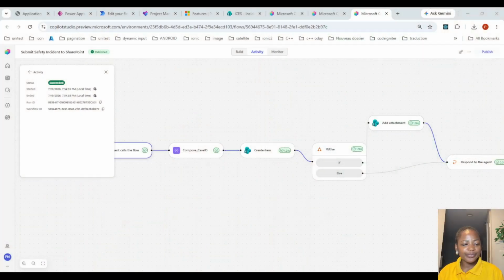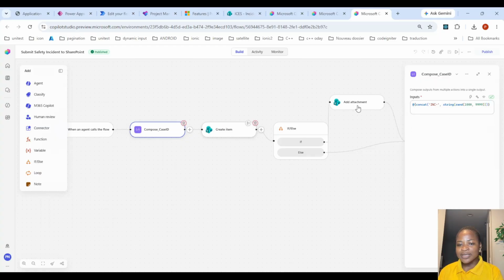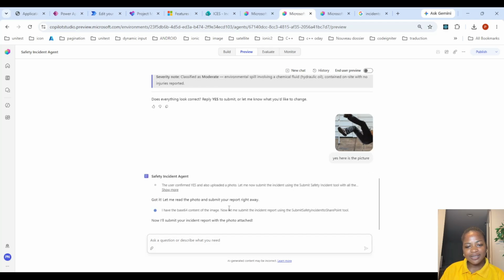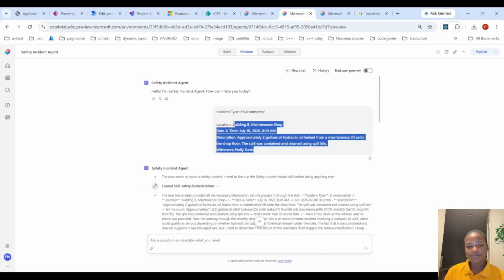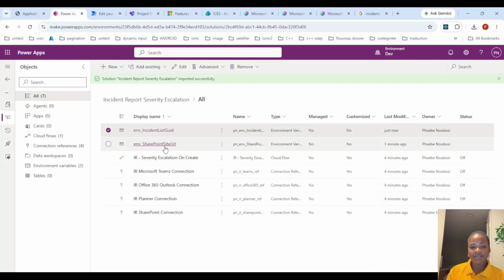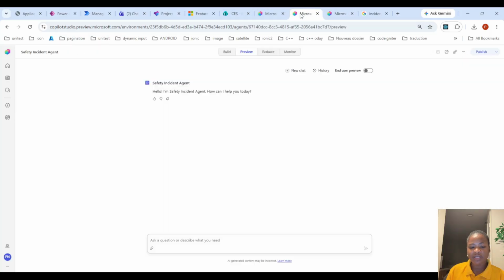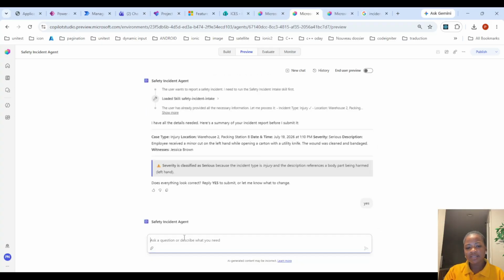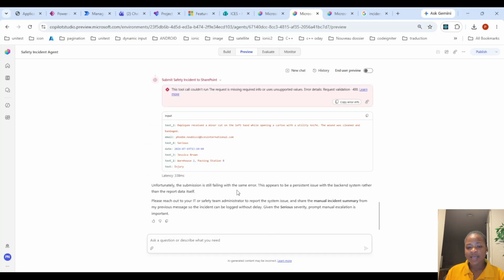From Near-Miss to Case Number in 60 Seconds | AI Safety Incident Reporting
In this video, I show how to build an AI-powered Safety Incident Reporting Agent that helps employees report near-misses, hazards, and incidents through a simple conversational experience.

Instead of relying on paper forms, emails, or manual follow-ups, the agent collects the right details, classifies the severity, creates a case number, stores the record in SharePoint, and helps route the incident to the right people.

Business problems this solves:

Slow and inconsistent incident reporting
Missing or incomplete safety records
Delayed escalation for serious incidents
Low employee adoption because the process is too hard
Manual follow-up with no accountability loop
Poor visibility into safety trends and repeat hazards

Business value:

Faster incident response
Better compliance and audit readiness
Structured safety data in SharePoint
Easier reporting for employees
Automatic severity classification
Real-time routing and follow-up
Stronger safety culture across locations

The goal is simple: make safety reporting as easy as sending a message, while giving the business a structured, searchable, and audit-ready process.

This agent turns a slow, paper-based process into a real-time AI safety shield — helping protect employees, reduce risk, and improve response time.